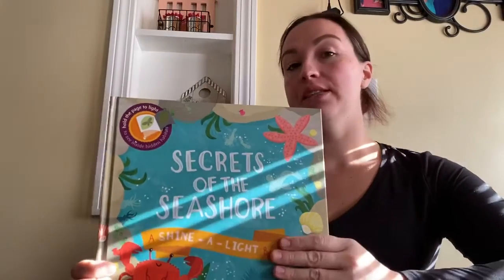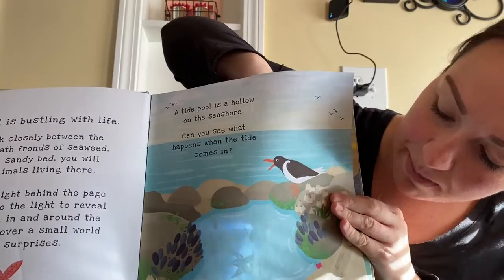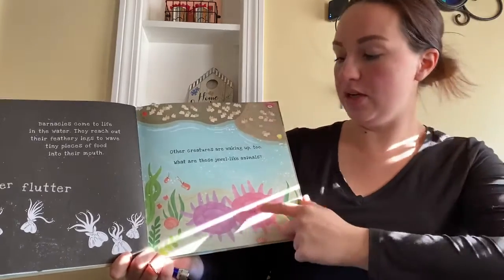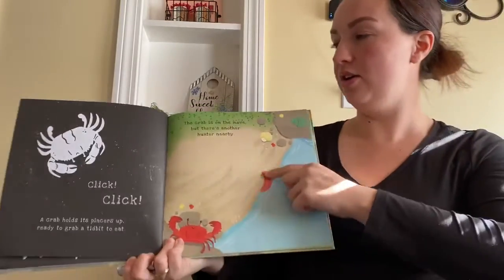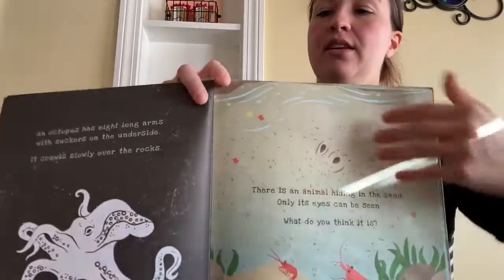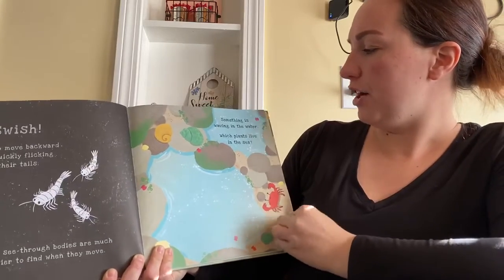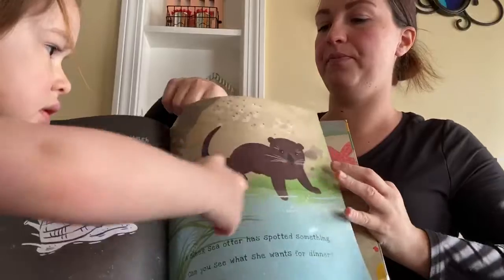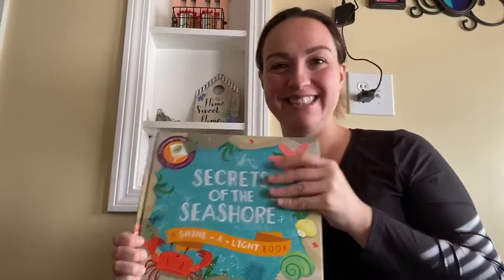Preschool story Wednesday April 1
Shine a light ocean book